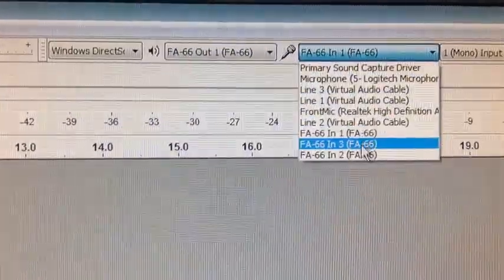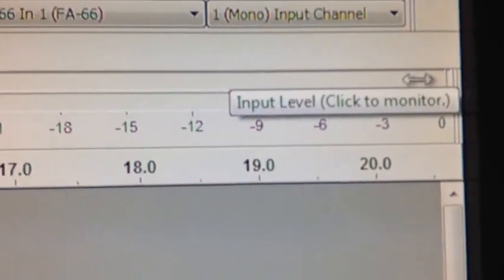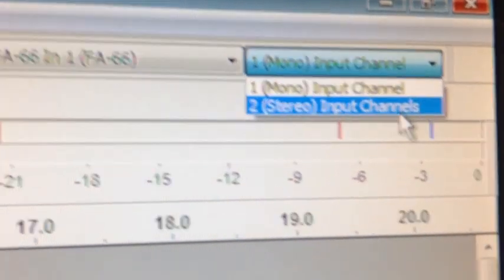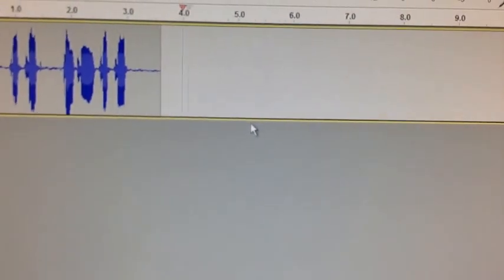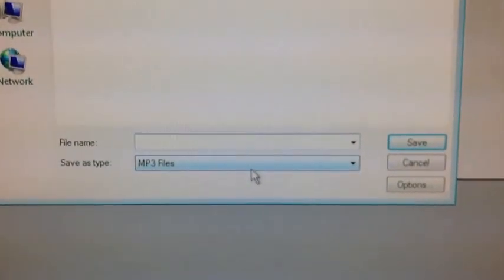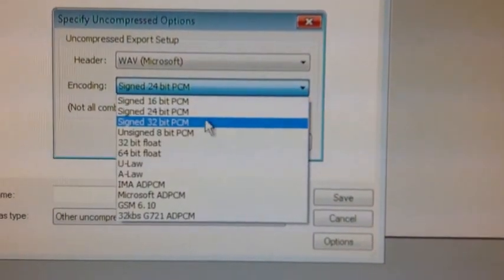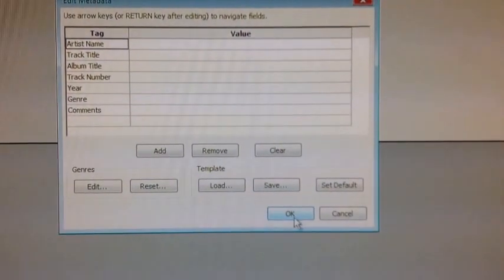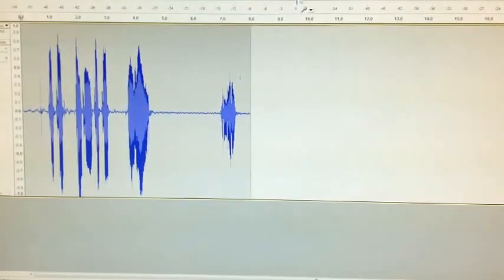Intro to Music Production - Week 1 Student Lesson - Recording Audio with Audacity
This is my first Courera course, and although I have been doing audio work for a while, this was my first experience in attempting to teach something to someone via any sort of production. I found the experience challengning and worthwhile! I learned a great deal about
just how much preperation one can do inorder to produce something worthwhile. I did my best with what tools I had available to me, its interesting, I have a great home studio totally geared towards audio and when it came time to record a video I was left with nothing but my
iPhone to record it with. So In future lessons I think I will explore other tools for creating and delivering content. I think I did a fair job with the information and content I delivered however watching a shaking iPhone video while trying to learn something is not ideal. In
terms of video length, I think I could have done a better job condensing my lesson to make it shorter. My topic was on How to record and export audio using Audacity. I did my best to cover what someone would need to set up, record, and export audio for use in their DAW of
choice. I think its fair to say the lesson is geared towards a beginner level audience but it would be equally appropriate to help anyone who may already be using other software but may be new to Audacity. I hope you find my video informational! And thank you for your time!

EDIT: I just re-read the submission guidelines and realized I totally overshot the length requirements for a video submission! I probably didn't need to cover the setup as much as just focus on working within Audacity.